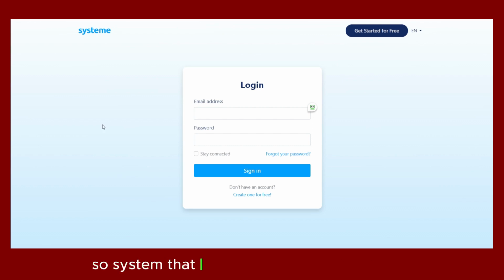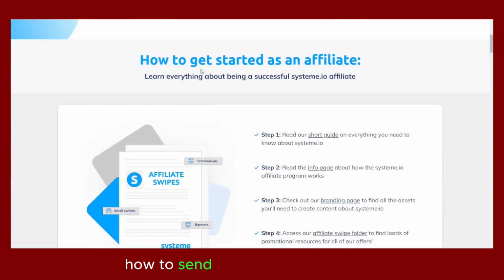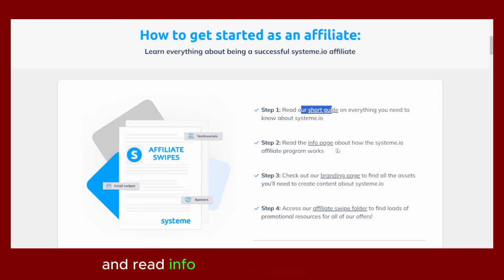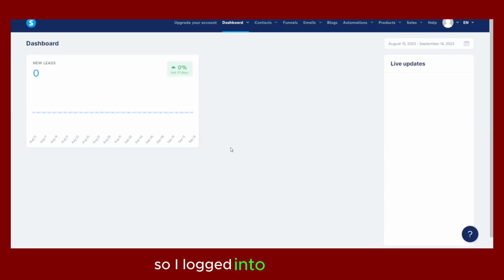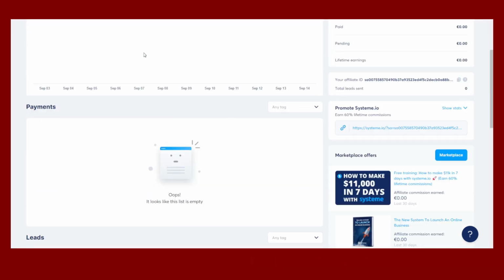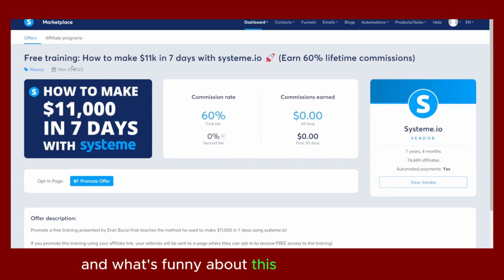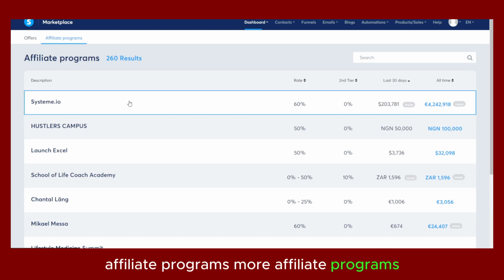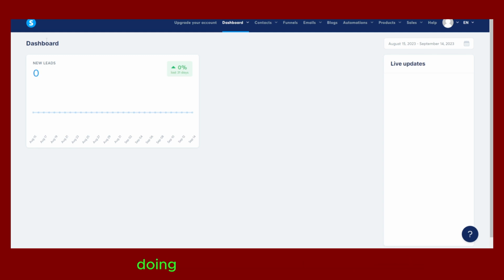Systeme.io Tutorial - How To Make Your First $50 With Systeme.io Affiliate Marketing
Creating your first $50 with Systeme.io affiliate marketing involves promoting Systeme.io's products or services and earning a commission for each sale made through your unique affiliate links. Here's a step-by-step tutorial on how to get started:

We're not financial experts, and what we share on this YouTube channel isn't financial or legal advice. Our videos are just for learning, not for making important money decisions. The results we show aren't what you'll usually get, and remember, investing always has risks. So, before you invest, do your own research.

Don't solely rely on what we say in our videos, and double-check everything yourself. If you need advice, talk to a qualified financial advisor or an expert in the area you're interested in.